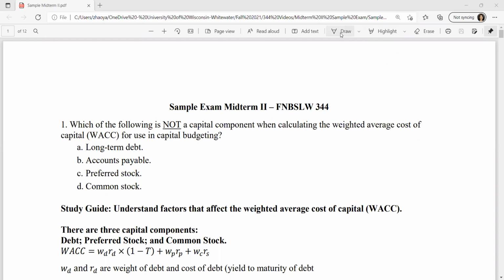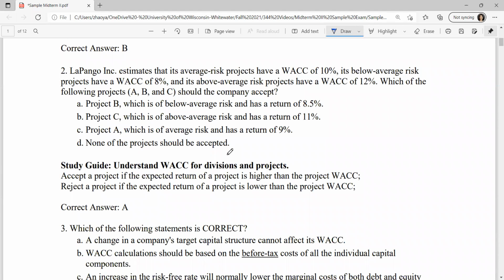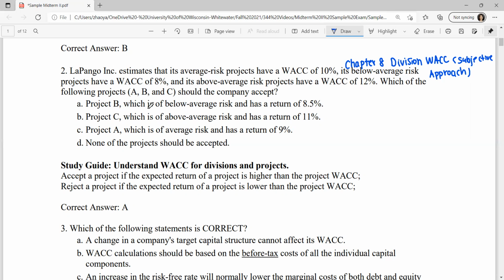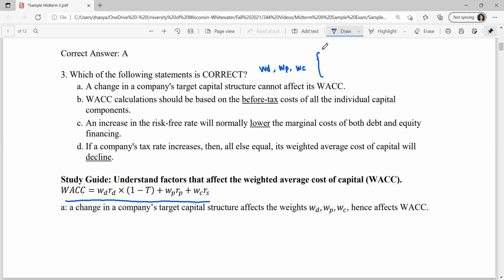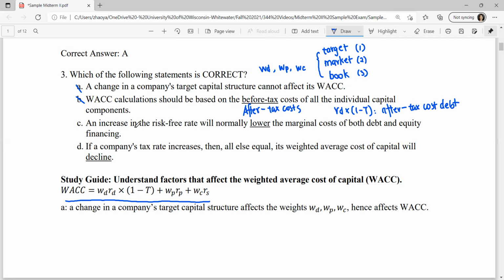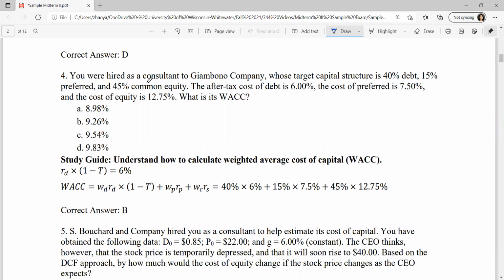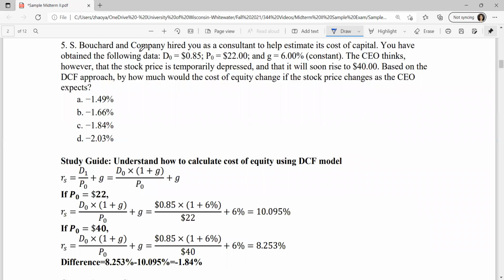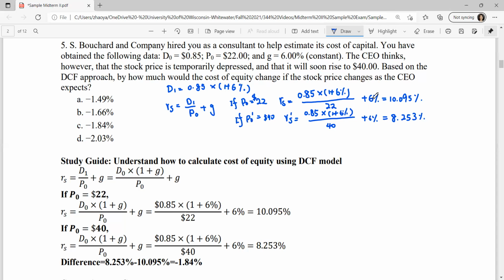344 Midterm II Sample Exam Question 1 - 5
344 Midterm II Sample Exam Question 1 - 5